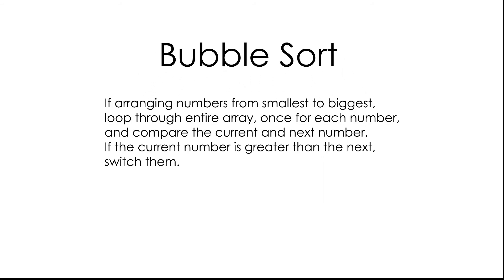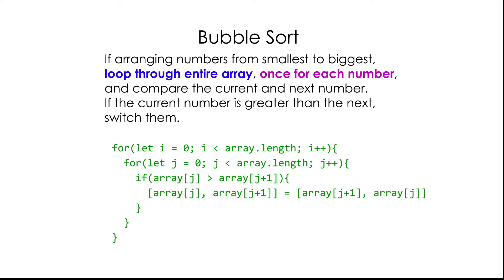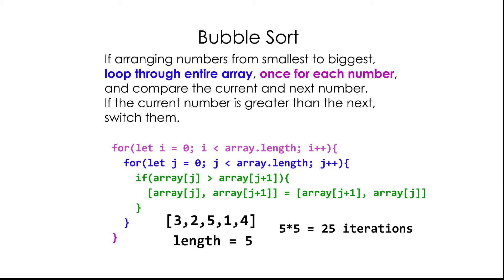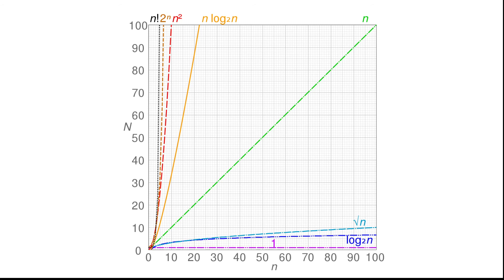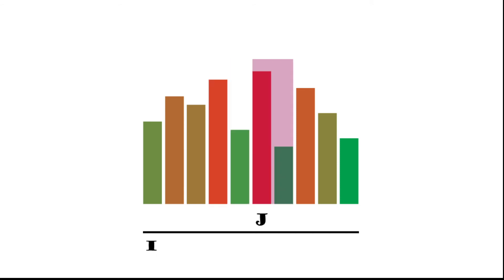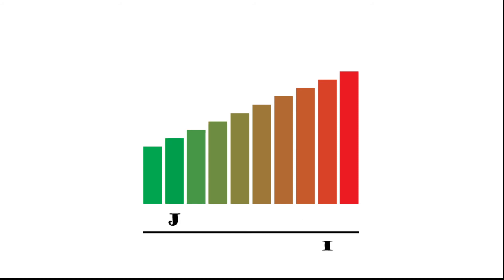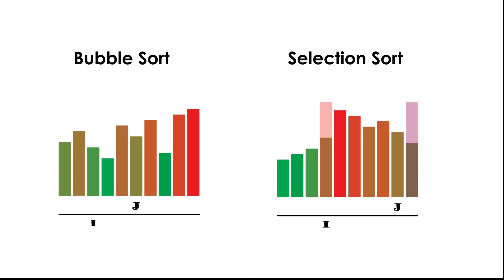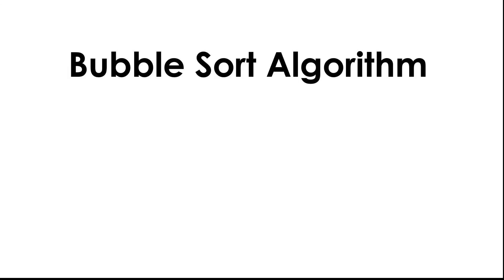Bubble Sort Algorithm explained in 3 minutes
The bubble sort is far from the most efficient sorting algorithm but it is probably one of the most obvious solutions you might come up with. In this video I explain it in the simplest way I can think of and I've included an animation to help visualize what happens in a bubble sort.